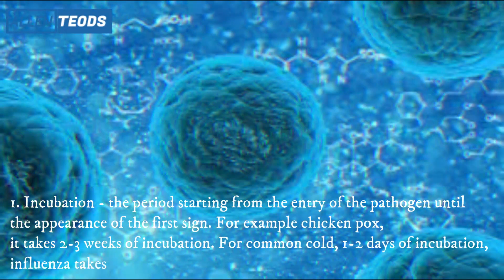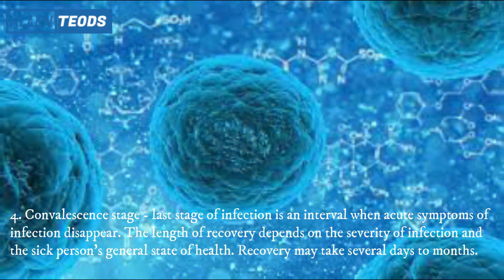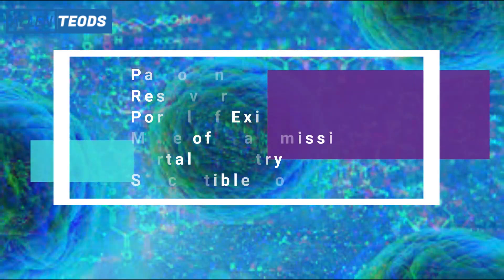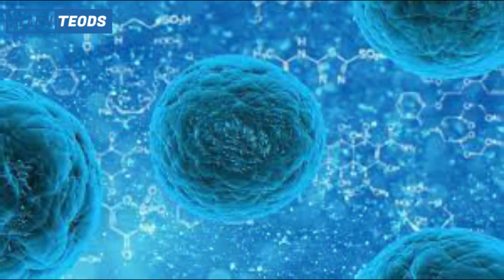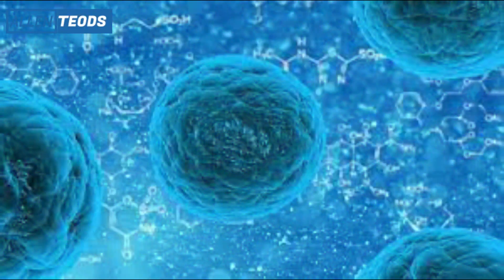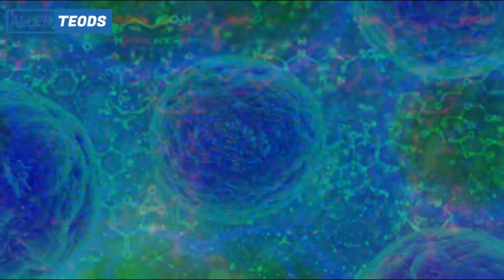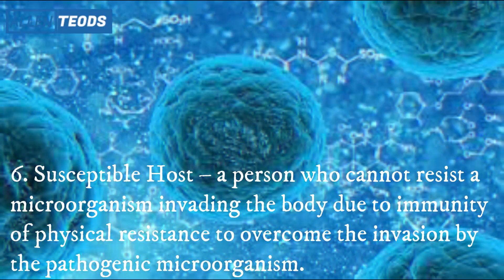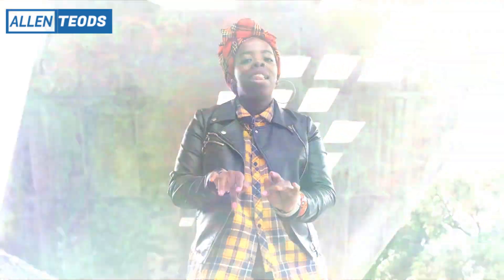Paano kumakalat ang sakit? | G8 Module based:Stage and Chain of Infection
Napapanahong topic ngayong pandemya ang usapin sa Virus at mga sakit sakit. Sa Videong ito ay tatalakayin natin ang Stage at Chain of Infection kung ikaw ay nagkasakit dulot ng anumang Virus o Bacteria. Abangan ang mga susunod na video kaugnay sa topic nating ito..

Salamat sa inyong panonood at sana ay may natutunan kayong mga aral at kaalaman sa videong ito, patuloy sana ninyong tangkilikin ang aking youtube channel, thank you very much at keep safe everyone.

You may also Visit:
My Travel Tour YouTube Account